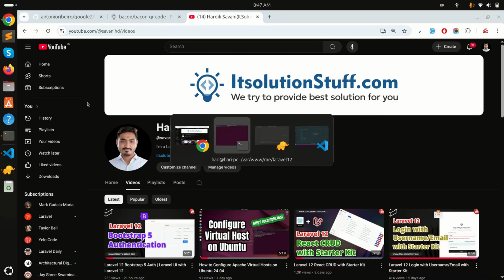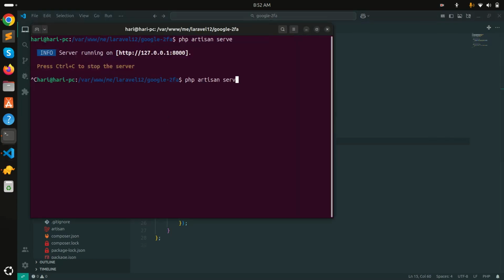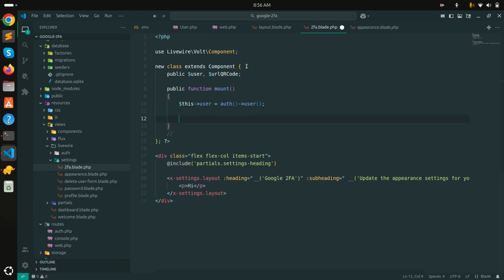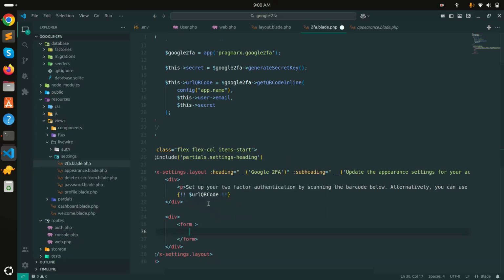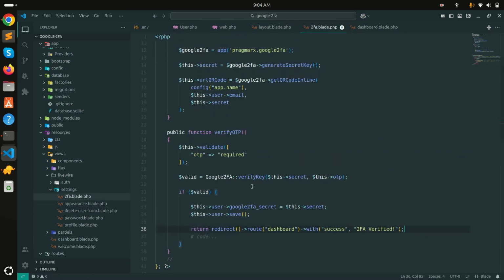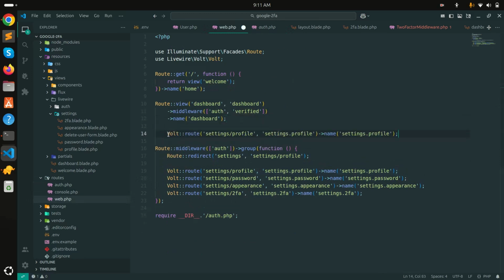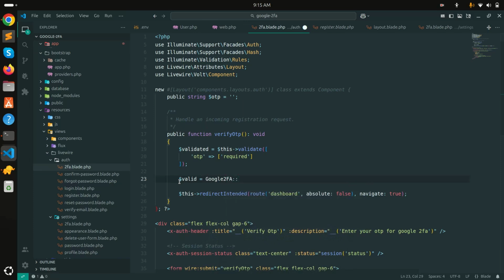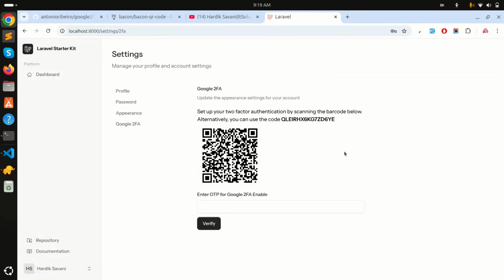Laravel 12 Google 2FA Authentication with Starter Kit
In this video, I will show you how to add google two factor authentication code in laravel 12 application.